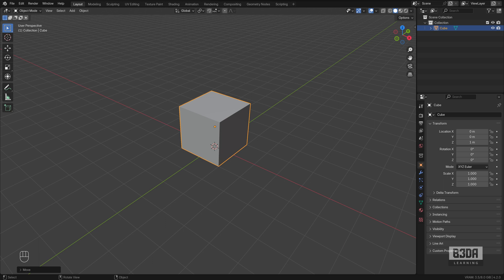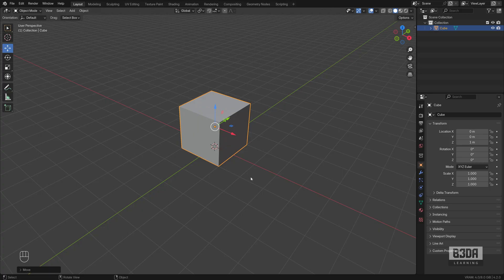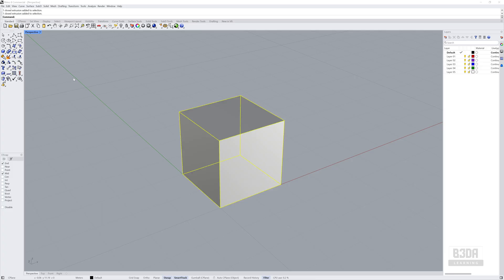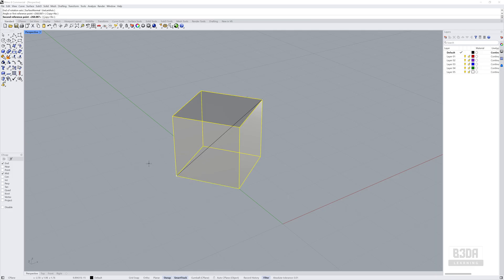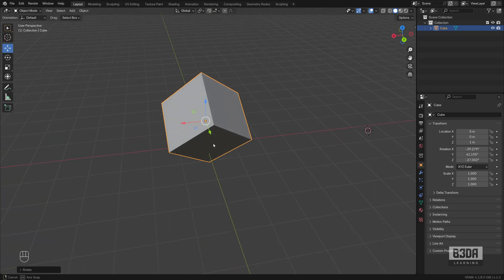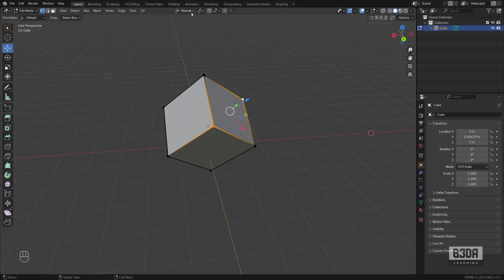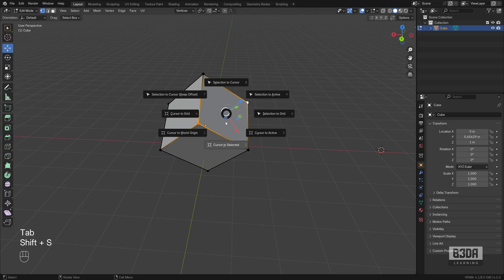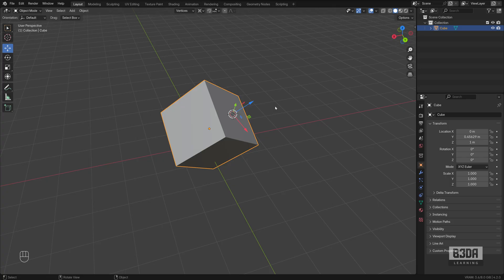Precise Modeling with Blender: 3D Rotations like a CAD tool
In this tutorial, I explore the methods and tools required to make 3D Rotations in Blender. Unlike a 2D rotation around a point, we can make those 3D rotations using a custom axis.